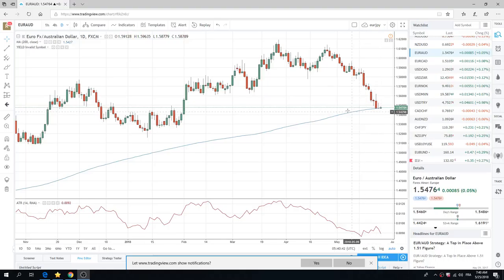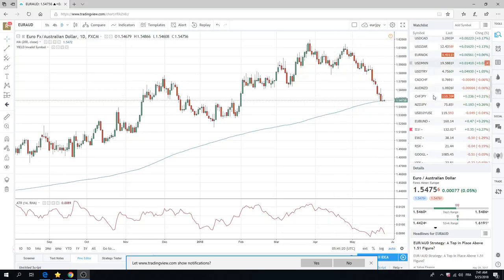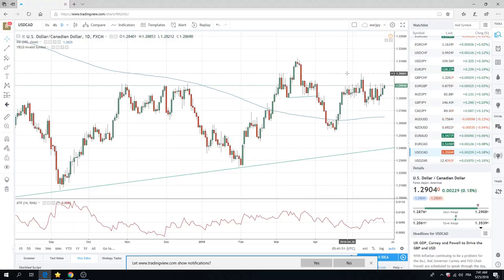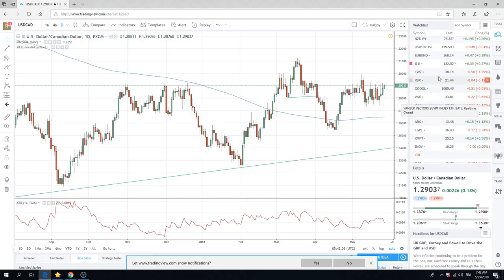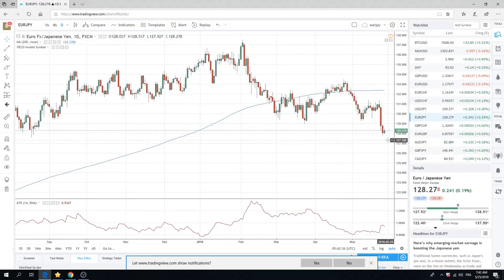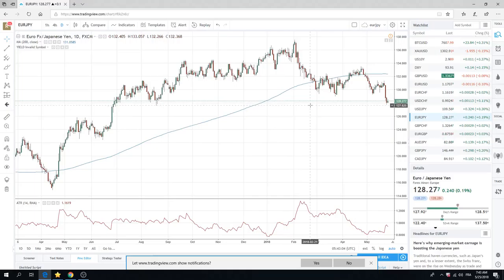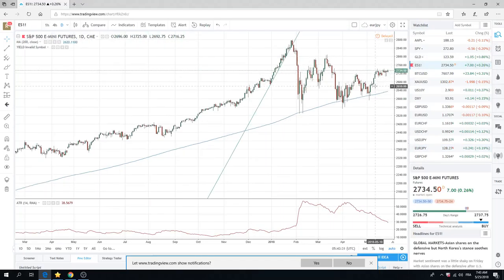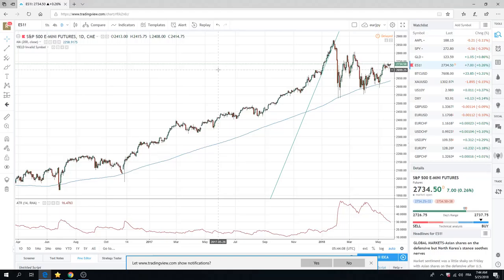25May18 Europe Opening Call - PrivateerFX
Web: PrivateerFX.com

THIS WAS
25May18 Europe Opening Call - PrivateerFX